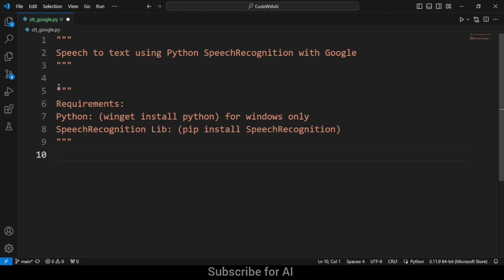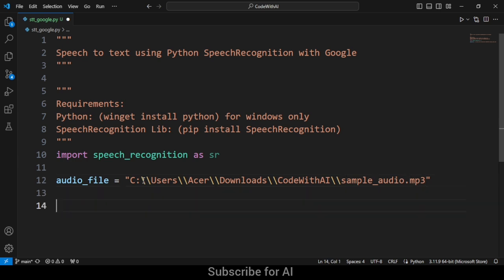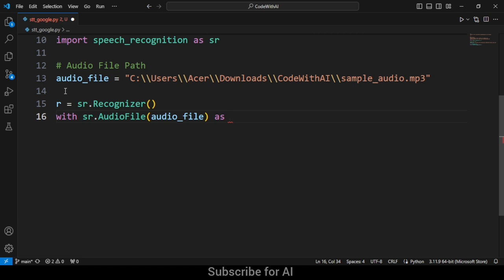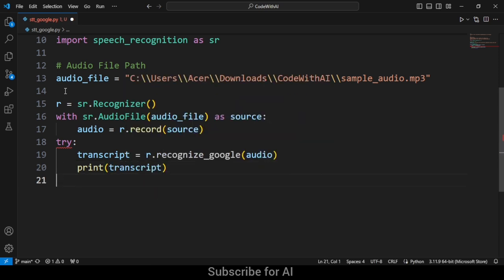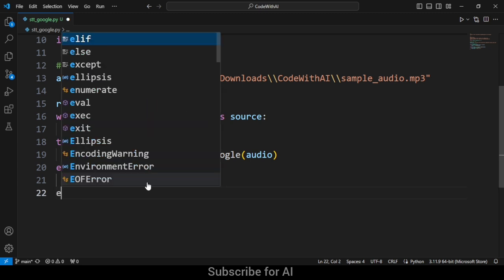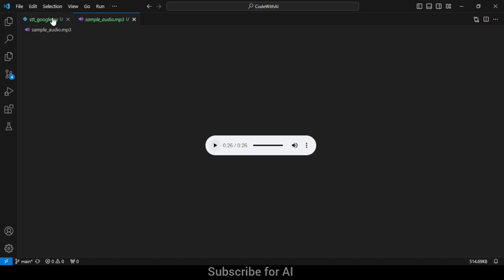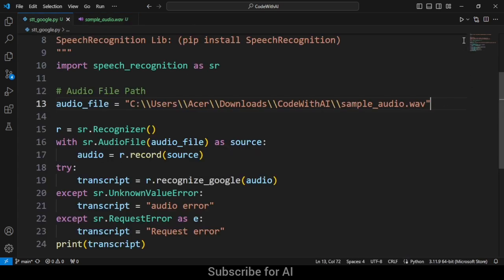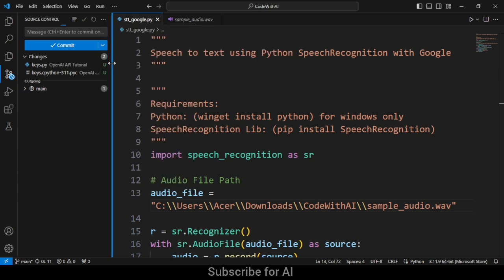Python Speech Recognition Tutorial - For Beginners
Welcome to our Python Speech Recognition Tutorial for Beginners! In this video, we'll explore offline speech recognition using Python and provide a comprehensive guide on how to use Google Speech Recognition offline. This tutorial is perfect for those new to Python and interested in speech recognition library Python. We'll walk you through the process of implementing offline speech recognition in Python and using the Google Speech Recognition API offline. Discover the best Python libraries for offline speech recognition and get practical examples to enhance your skills. Whether you're looking for a step-by-step Python speech recognition tutorial or a beginner's guide to Google Speech Recognition Python, this video has you covered. Watch now to learn how to effectively use Python speech recognition for your projects!